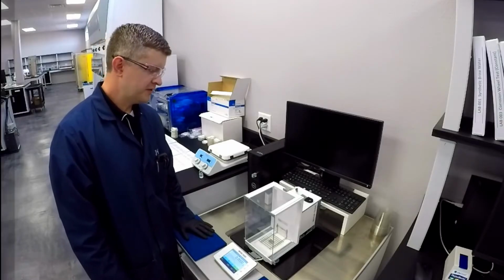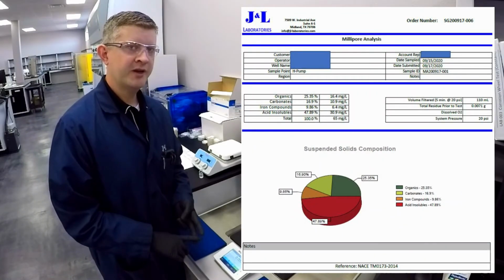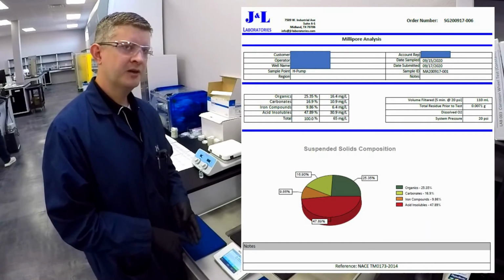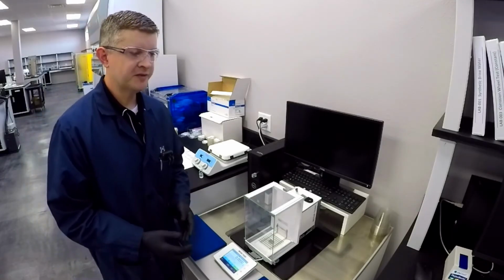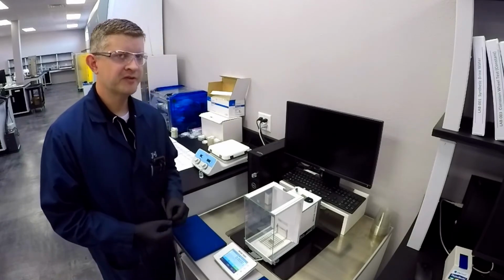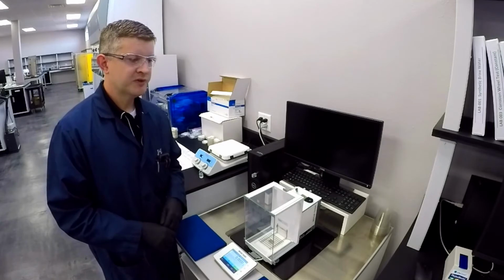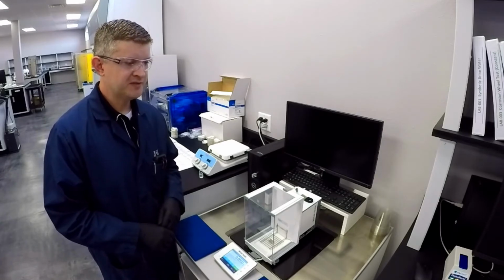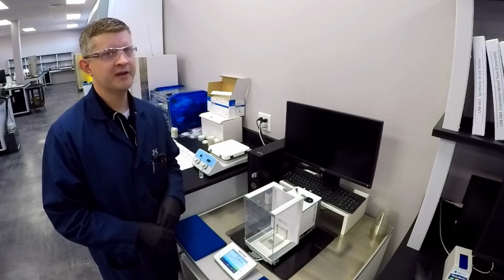J&L Laboratories Millipore Analysis v2